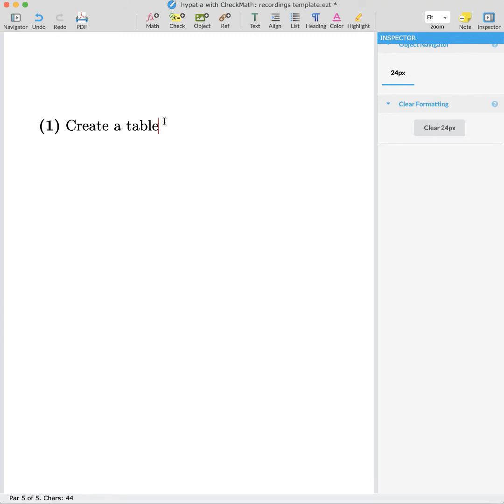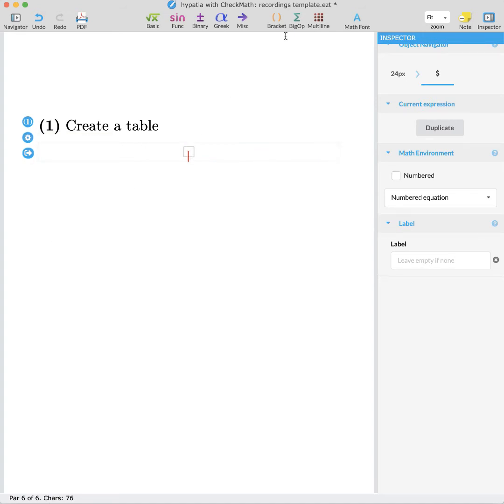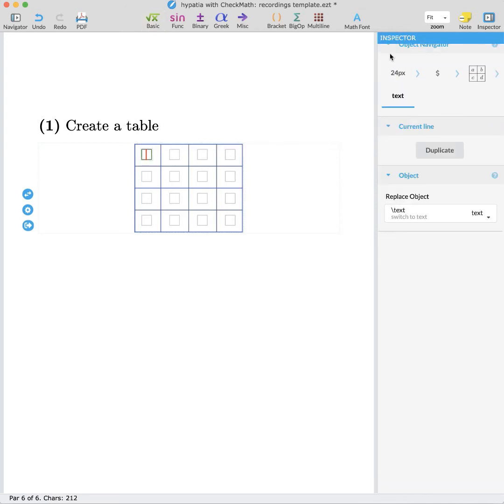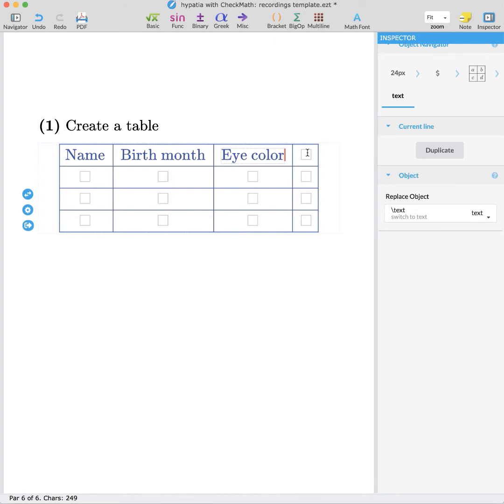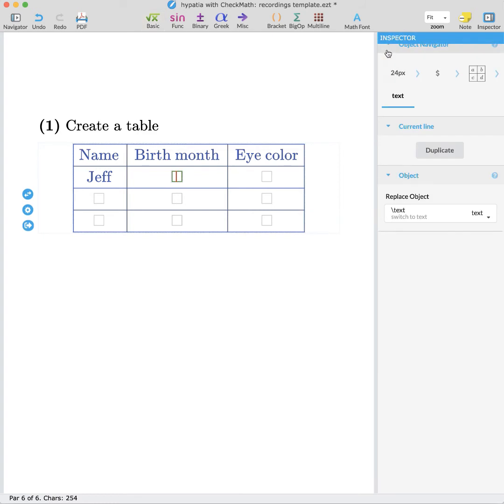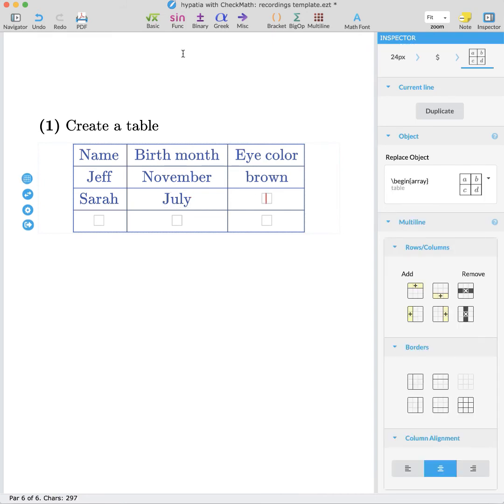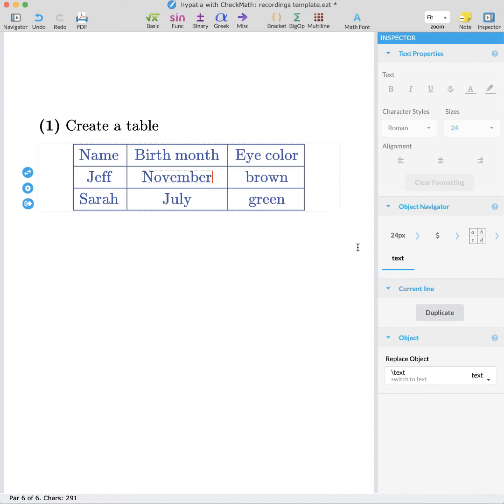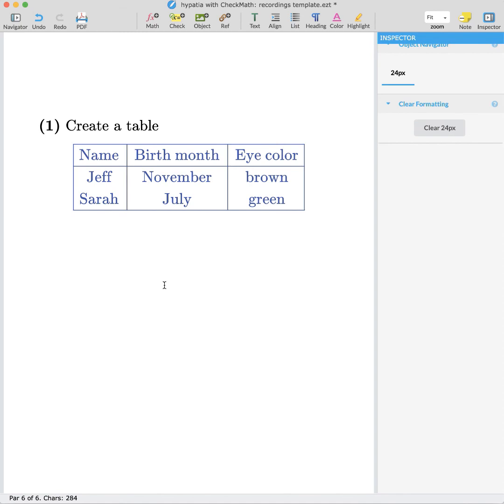Tutorial Inserting tables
In this video, we show how to insert tables into a hypatia document. We will do this using math tables.